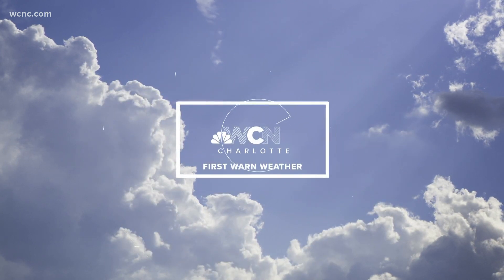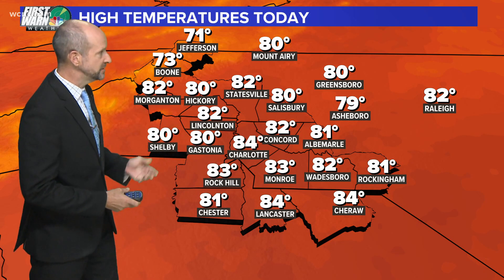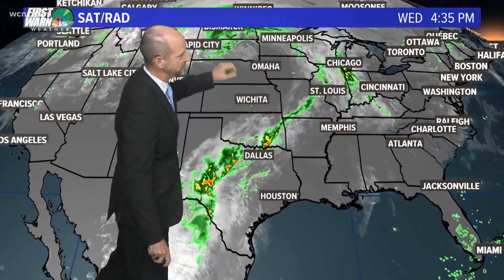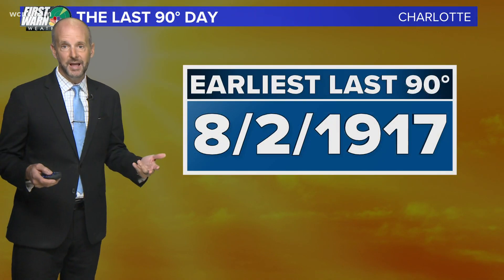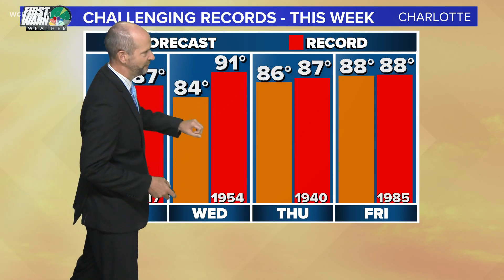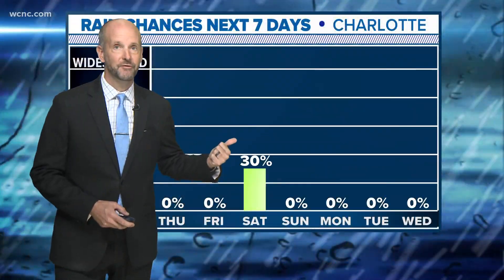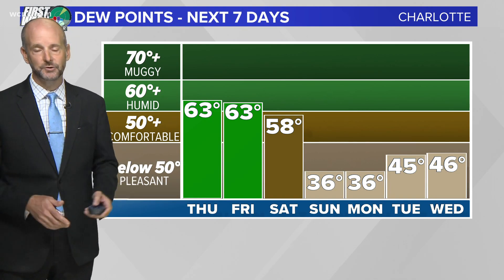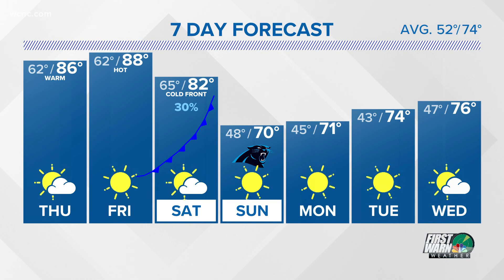Dry, warm weather continues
Temperatures continue in the 70s and 80s along with dry conditions this week.